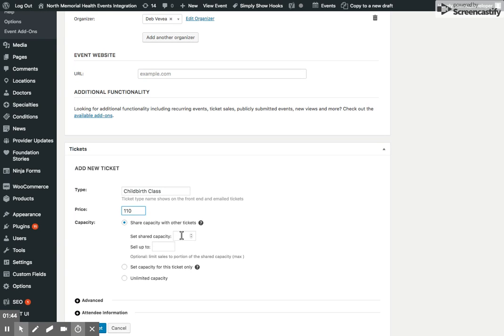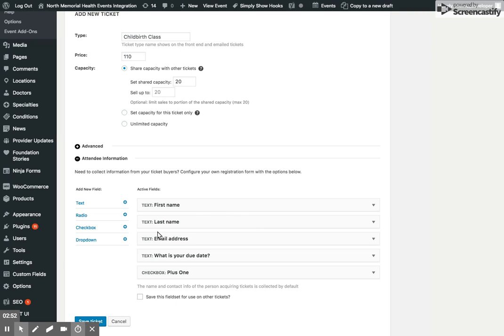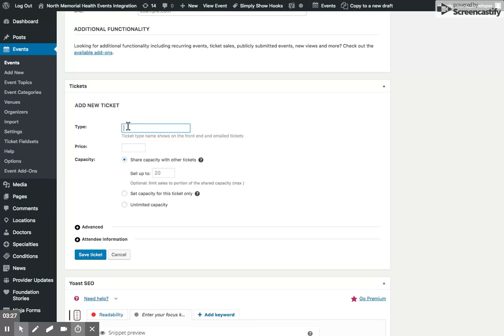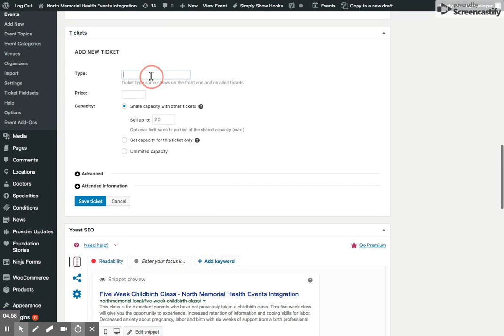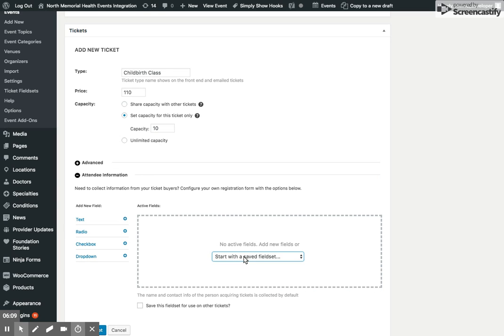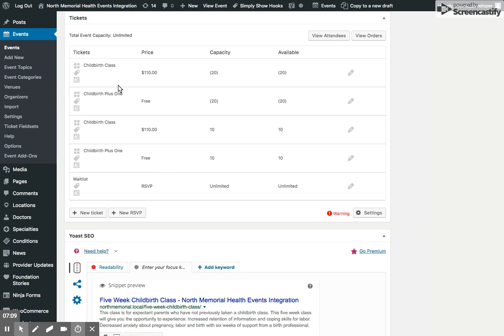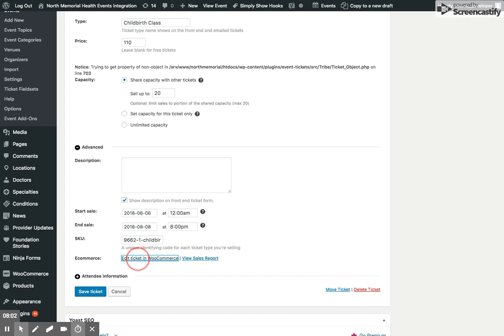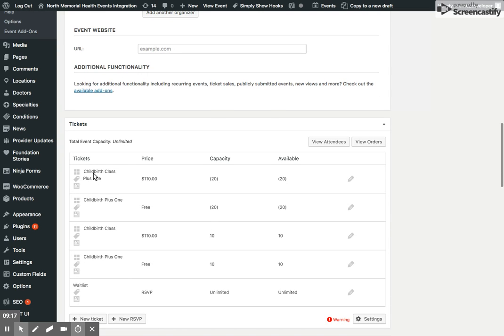Add Registration with Plus One and Waitlist